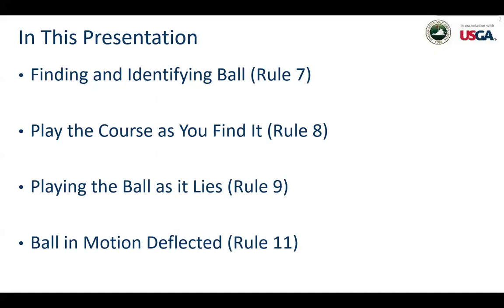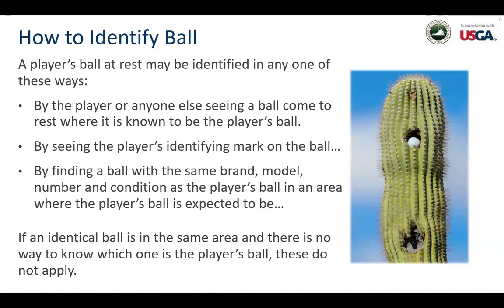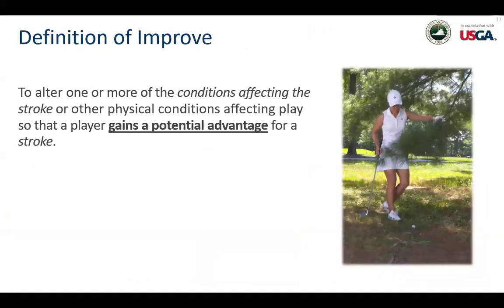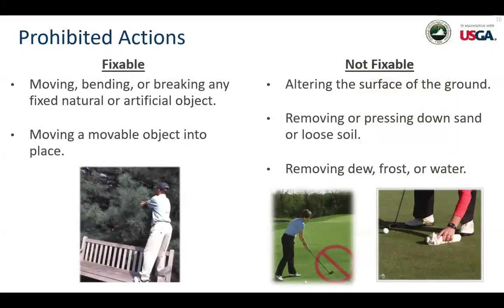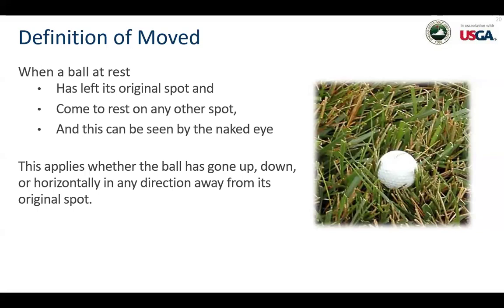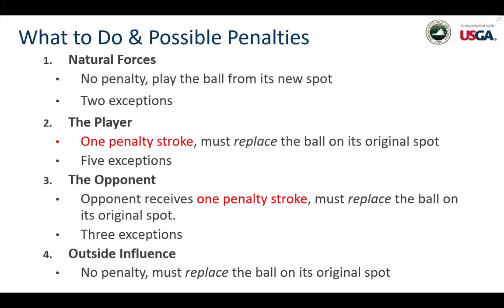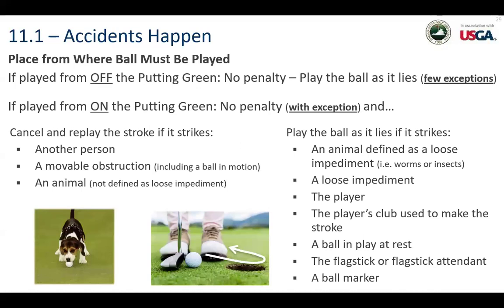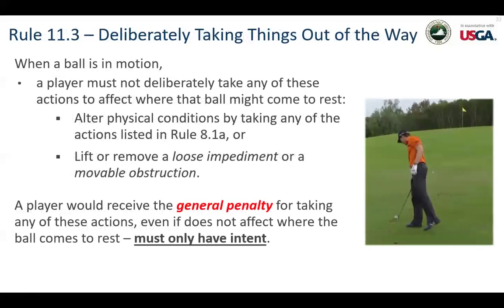2024 Rules of Golf Webinar Series: Session 3, Feb 27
The VSGA Tournaments Department covers Finding & Identifying Ball, Play the Course as You Find It, Playing the Ball as it Lies and Ball in Motion Deflected